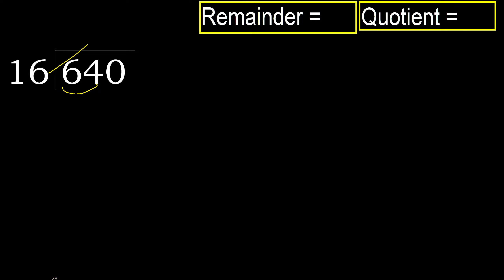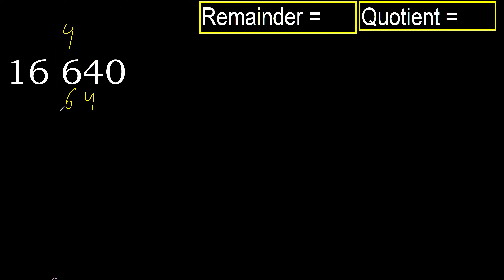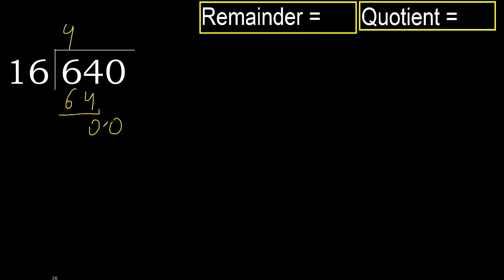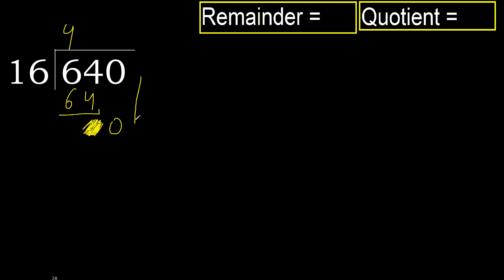Divide 640 by 16 , remainder . Division with 2 Digit Divisors . How to do